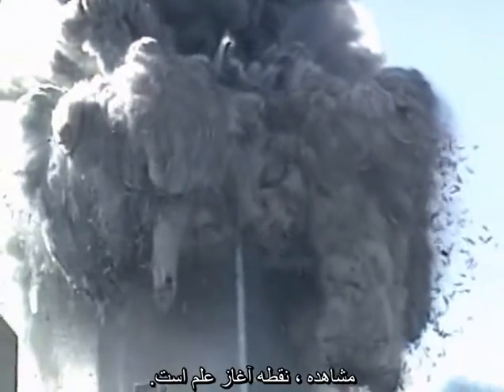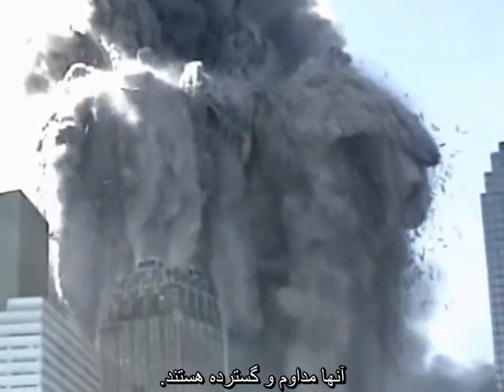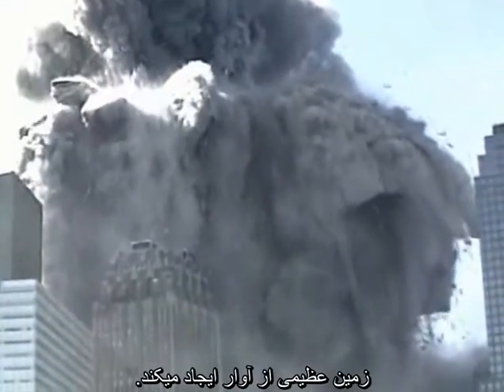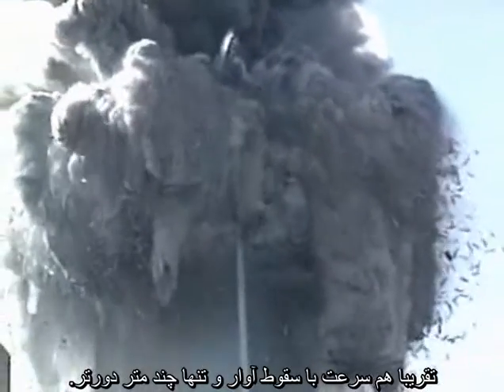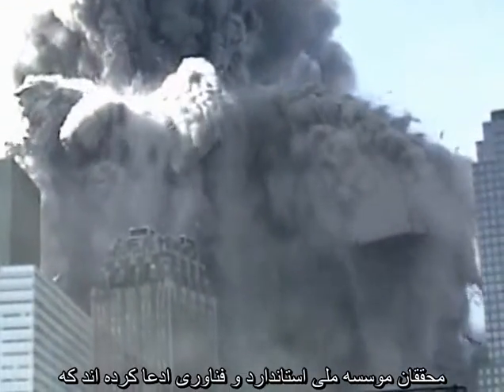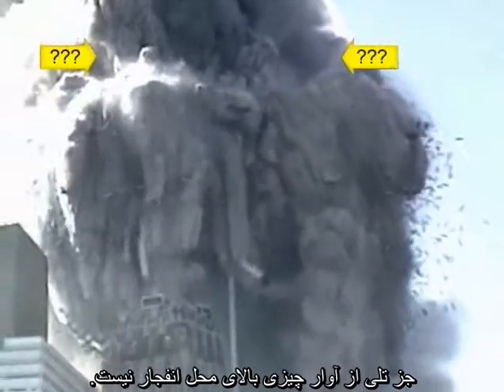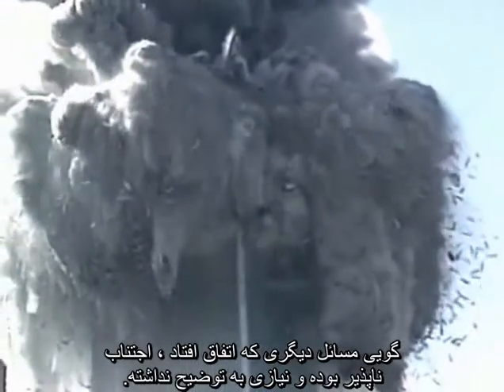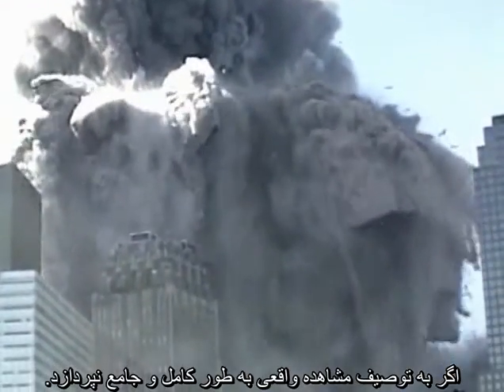انفجار برج شمالی - ديويد چندلر - زیرنویس ها فارسی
نقطه آغاز علم ، مشاهده است. این ویدیو از بخش شمال غربی برج شمالی (WTC1) از نظر ميزان جزئياتی که نشان ميدهد بسيار غنی است. ويدئو بارها تکرار میشود ، در حاليکه گفتار آن بيننده را به درک مجموعه ای از مشاهدات کمک ميکند. میبینیم که اجسامی همزمان از طبقات گوناگون ، به شدت به بیرون پرتاب میشوند. میبینیم که اجزای بسیار سنگین با سرعت بالا و به صورت افقی با برجاگذاشتن تلی از گرد و غبار به بیرون پرتاب میشوند. میبینیم که تیرآهنها با برجاگذاشتن ردی سفید سقوط میکنند. ما نمیبینیم که فشار وزن آوار، ساختمان را خرد کند؛ تخریب متوالی شامل نقاط فوقانی ساختمان هم ميشود. ما همه چیز را جز مرحله پودر شدن فولاد میبینیم. بسیاری از ویدیوهای "دیوید چندلر" حاوی اندازه گيری و تحلیل هستند اما این تمرين اوليه مشاهده ، تحلیل را در پس زمينه قرار میدهد.